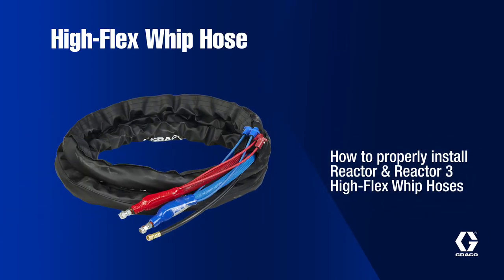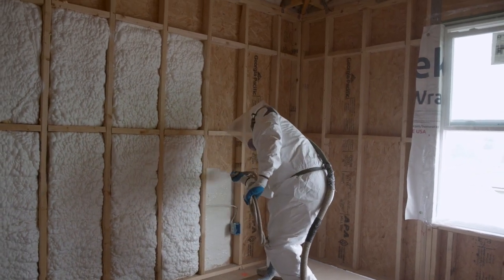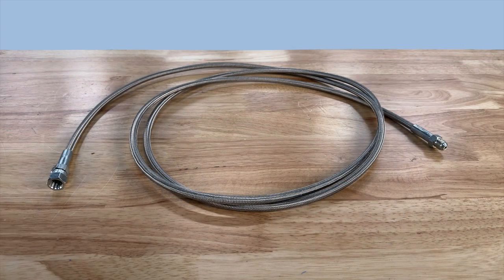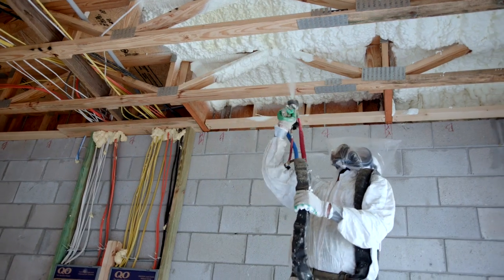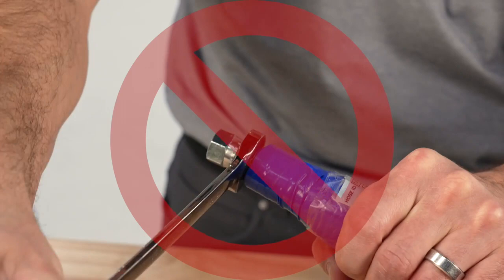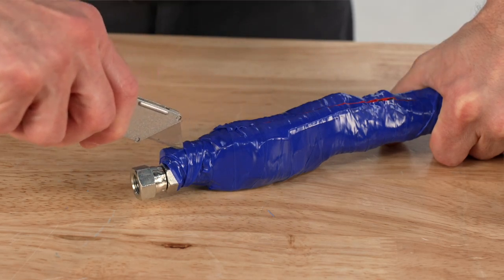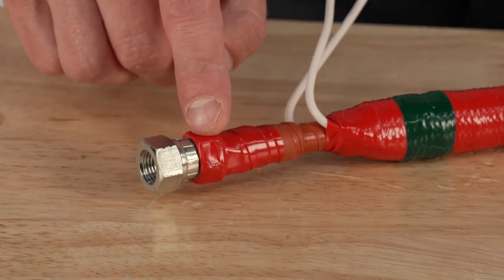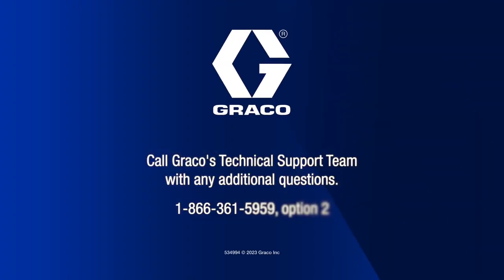How to Properly Install Reactor Whip Hoses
Get step-by-step instructions to properly install Reactor High-Flex Whip Hoses.

0:00 Overview
0:24 Construction of the High-Flex Whip Hose
1:01 Common confusion
1:19 Proper whip hose connection
2:03 Whip hose construction changes
2:38 Additional resource